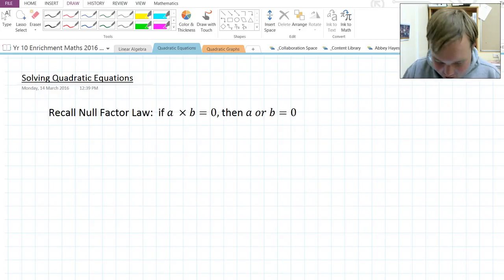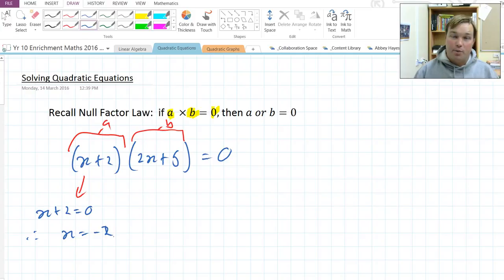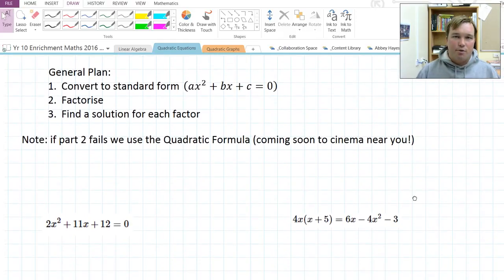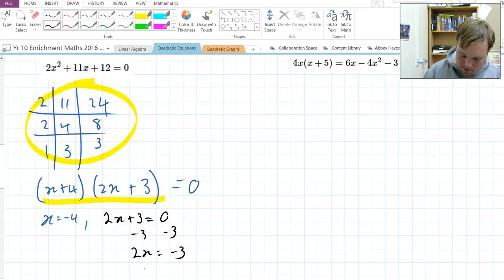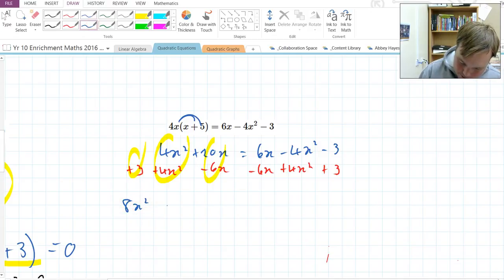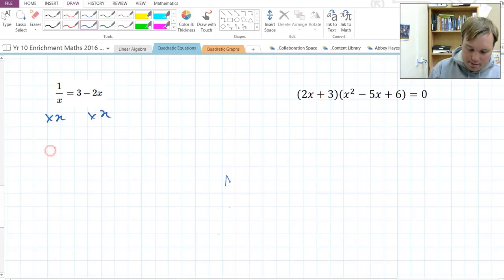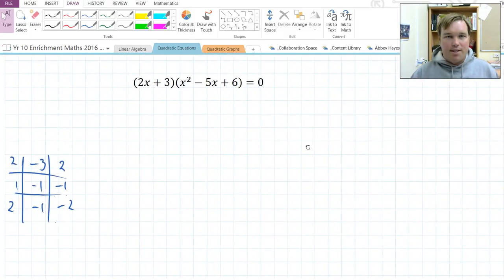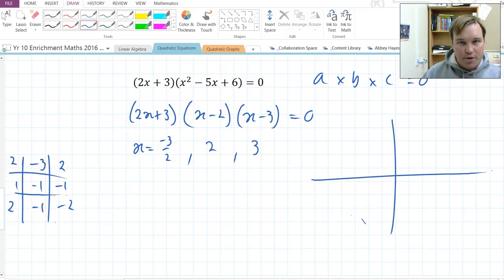Wk9 V1 Solving Quadratic Equations